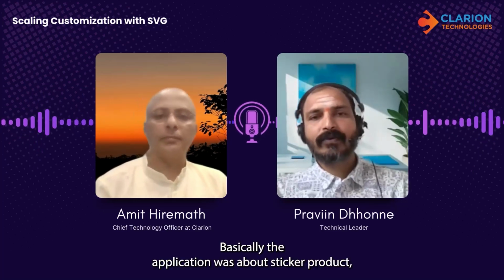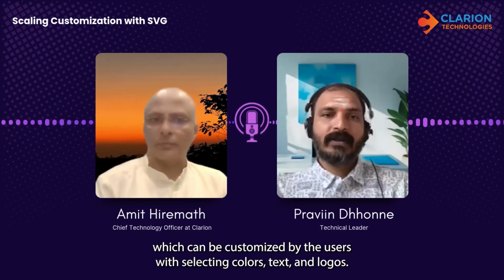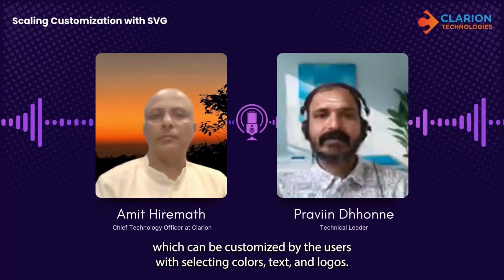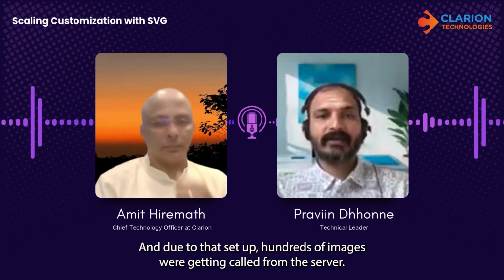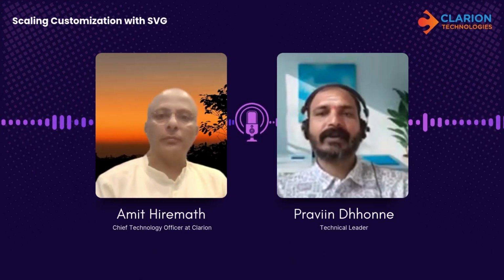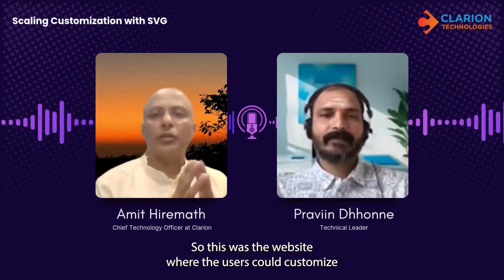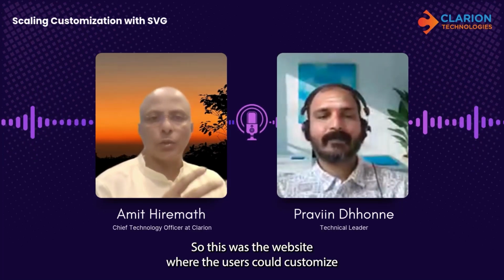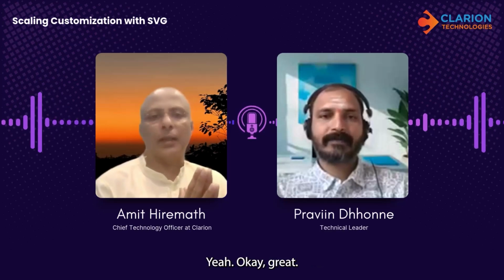How SVGs Transformed Image Performance and Scalability | TechSights Episode 7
In this episode of Clarion TechSights, we uncover how our design team tackled a major performance challenge by moving from raster images to Scalable Vector Graphics (SVGs).

Featuring Praviin Dhonne, Tech Lead – Design Practice, this episode explores how SVGs helped improve website speed, scalability, and maintainability for a product customization platform that previously relied on hundreds of static image files.

You’ll learn how switching to SVGs:
Reduced page load times significantly
Simplified updates without manual intervention
Scaled seamlessly without compromising visual quality

It’s a powerful example of how design and engineering come together to solve real-world performance challenges.
🎙 Hosted by Amit Hiremath, CTO, Clarion Technologies